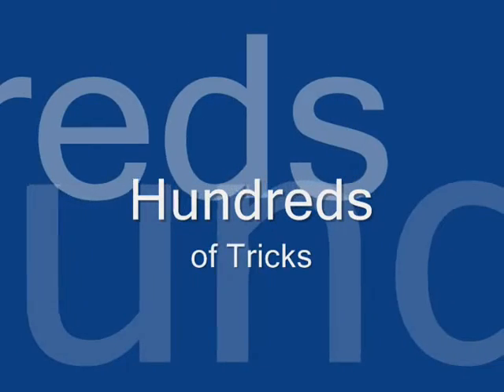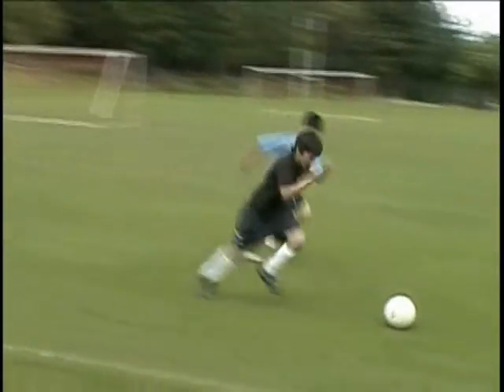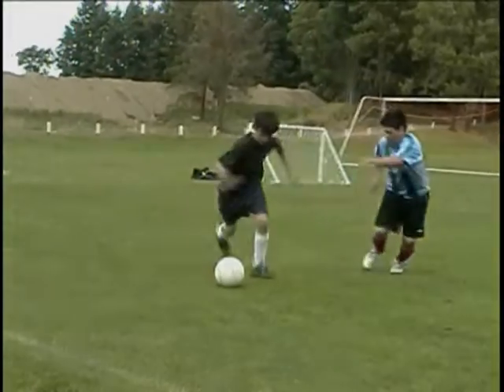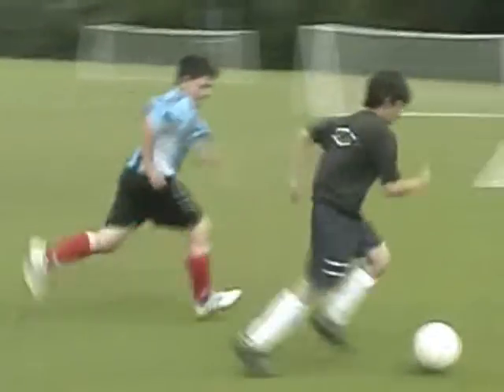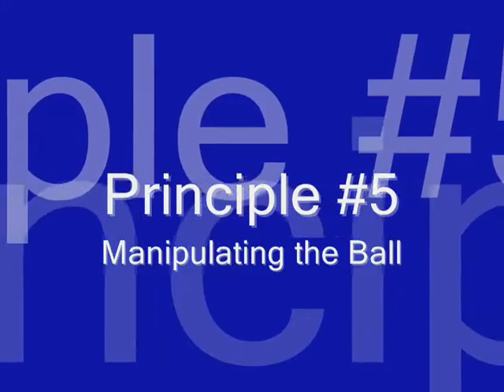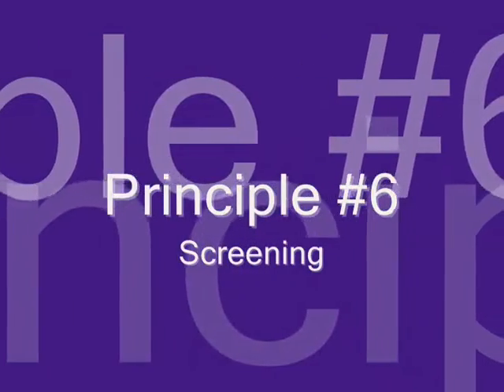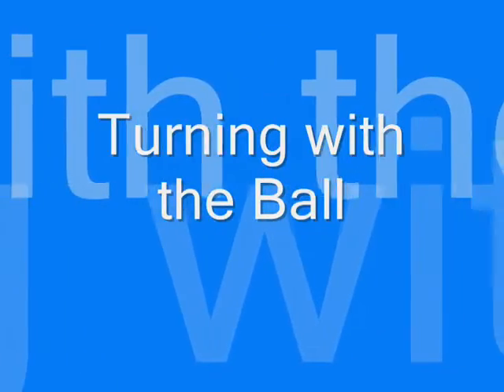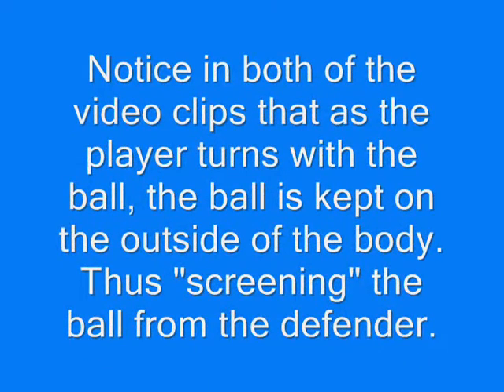Principles of Dribbling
One of the great skills of soccer is dribbling and yet it comes down to just 6 principles.  One or more of these principles occurs in every successful attempt when a soccer player takes on a defender one on one!   Soccer coaches need to know these 6 principles.